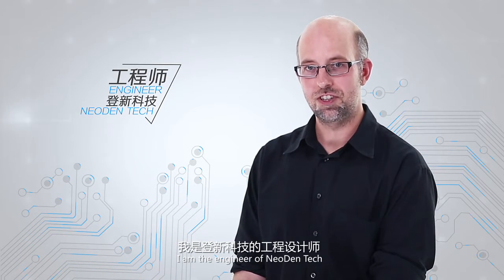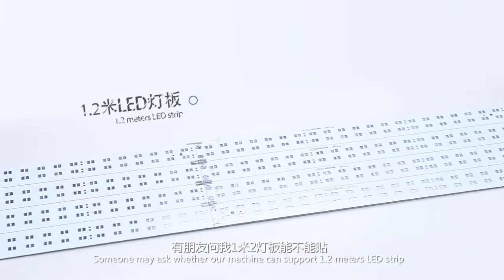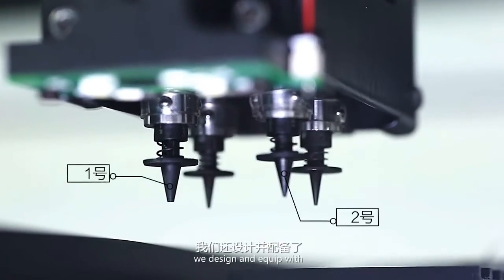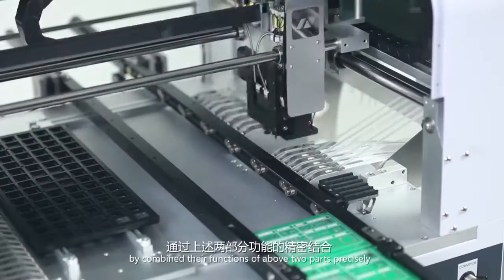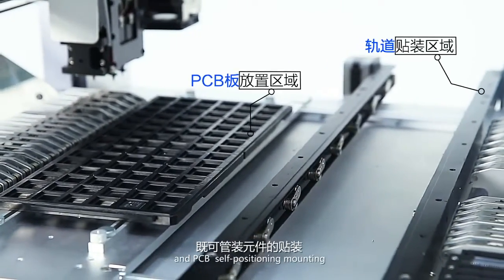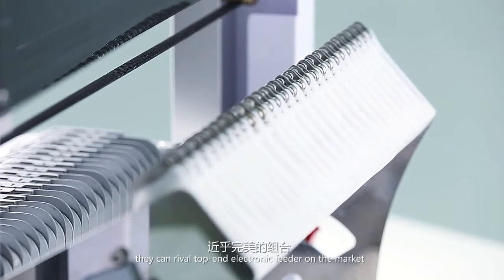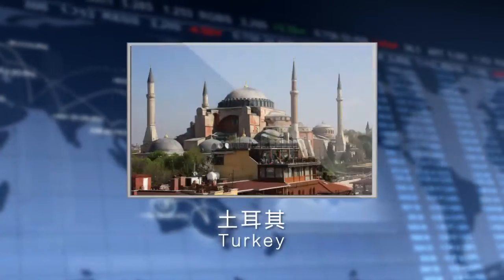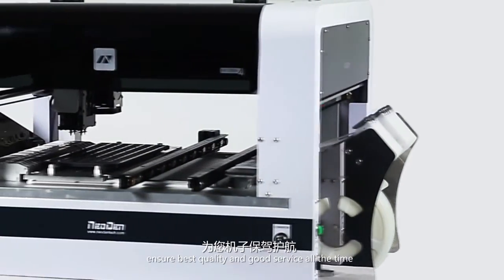Insersora SMD / LED (Máquina para montagem de PCI)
Pick and Place (insersora SMD) com sistema de reconhecimento por câmera de fiduciais e componentes.
Linha completa. Melhor custo benefício do mercado. Garantia de 1 ano, Assistência Técnica no Brasil.